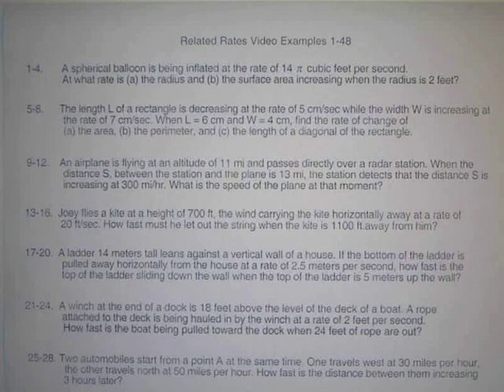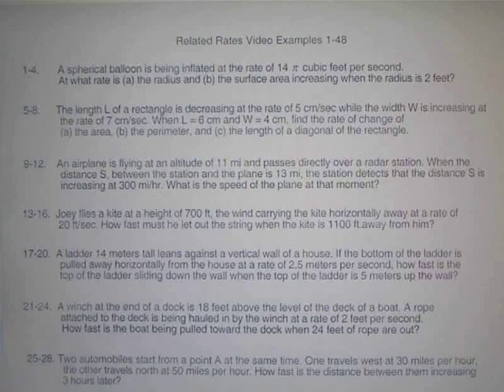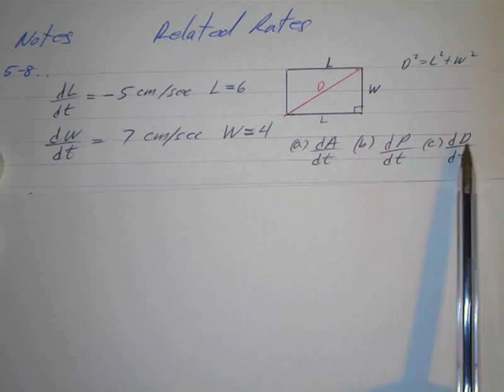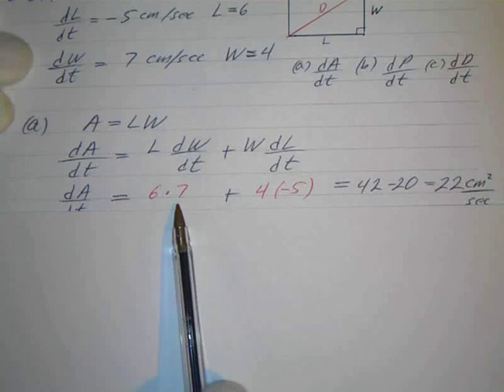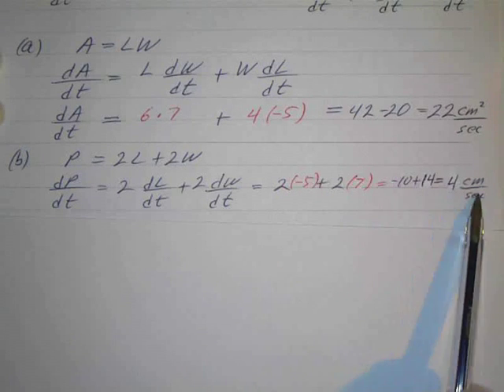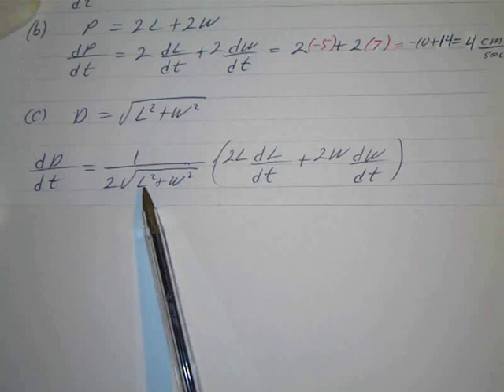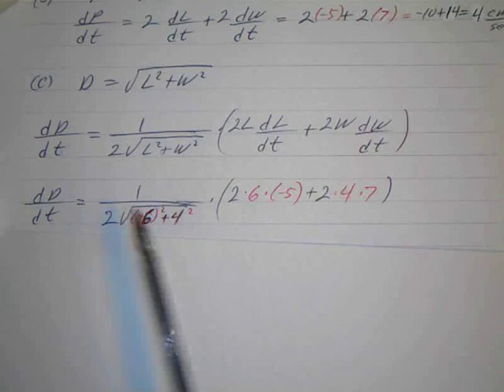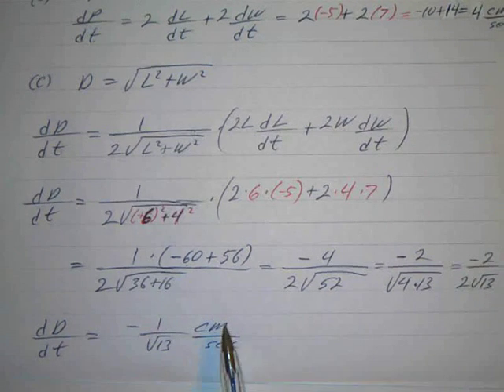Related Rates # 5-8